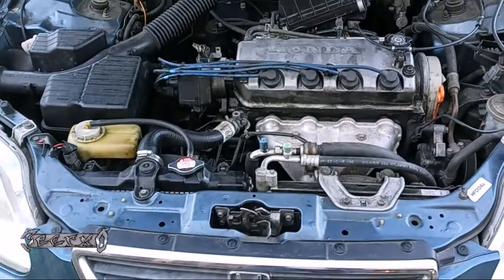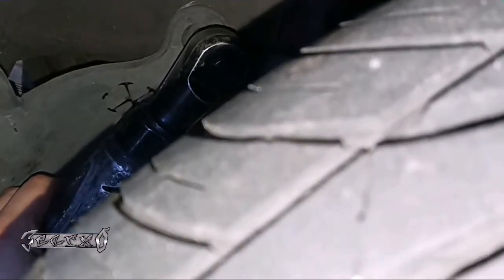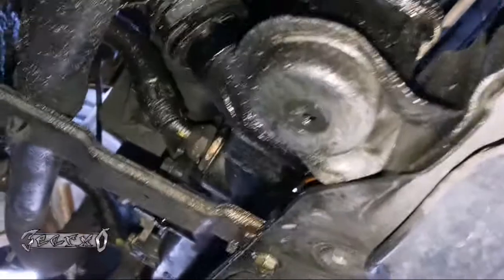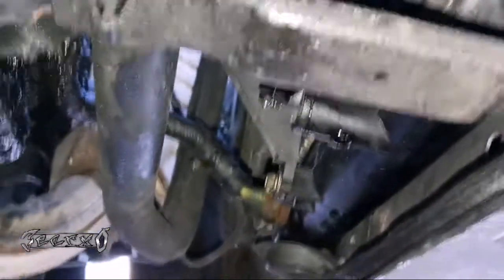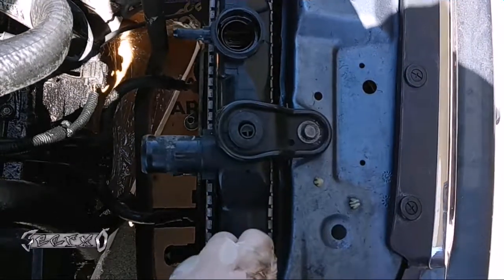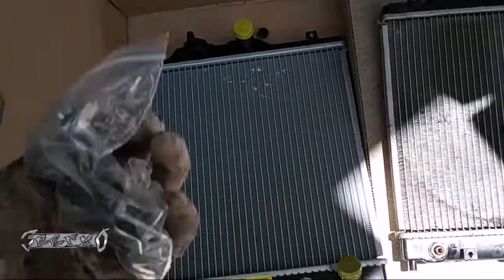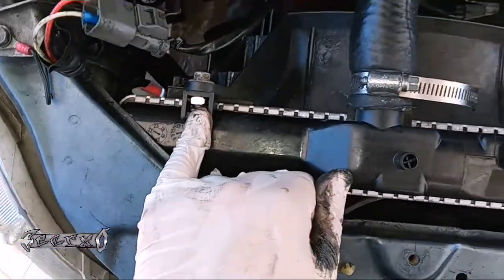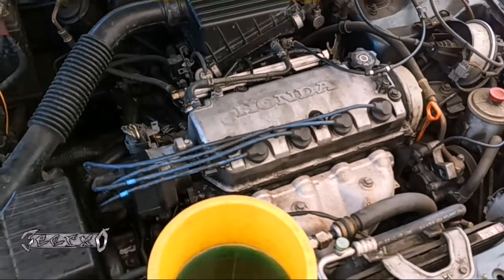1996 Honda Civic Radiator Replacement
video tutorial on how I replace my radiator on a 1996 Honda Civic with a 1.6 L engine single overhead cam

(Retro / Anime / Video game + more) - murals, paintings, Prints & more